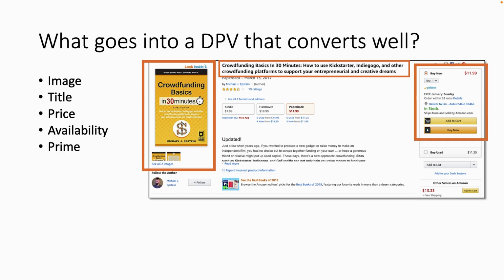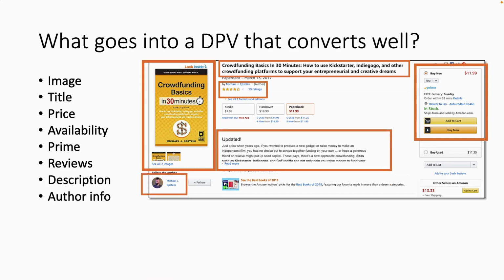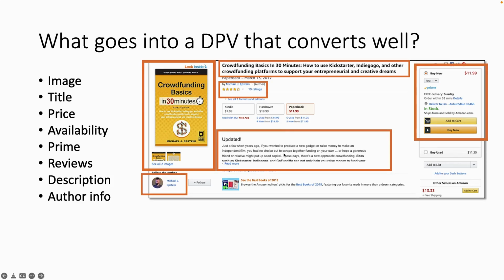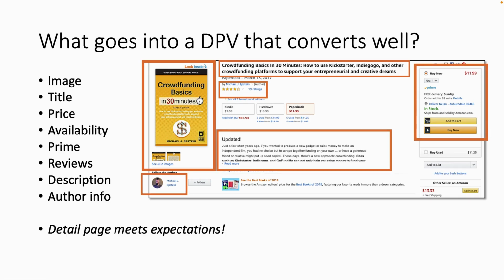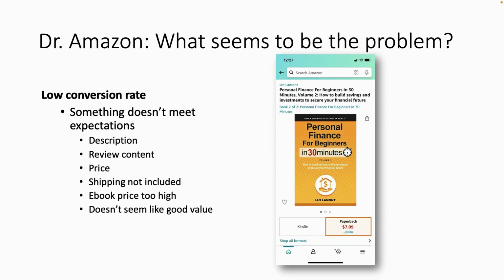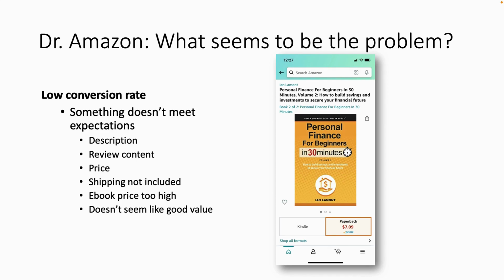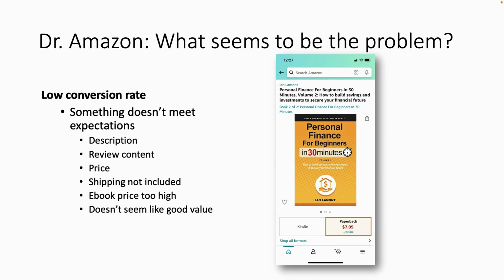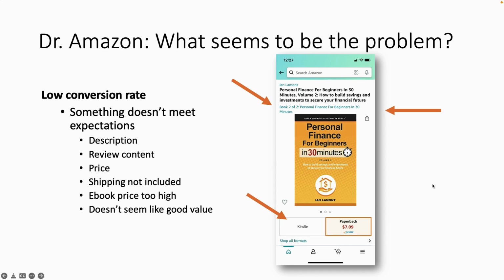Dr. Amazon: 3 reasons this book fails to convert (Totally Free Amazon Masterclass)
DESCRIPTION: What an effective detail page looks like, and a real example of a book detail page that did not convert. Here's why.

TOTALLY FREE AMAZON MASTERCLASS FOR PUBLISHERS: WHAT TO EXPECT

While there are no guarantees of success on Amazon, book publishers can take steps to increase their visibility on Amazon and avoid costly mistakes. Narrator Ian Lamont has been a publisher on Amazon since 2012, and a seller on Amazon for nearly 20 years. The free masterclass covers high-level strategic considerations for Amazon as well as tactical best practices for Amazon search visibility, detail page conversion, Amazon Advertising, and brand development. Sections include:

✅ Ten Commandments of Amazon. High-level analysis of how Amazon works and how it views suppliers including publishers.
✅ Amazon detail page optimization. The key to search, advertising, and conversions. Publishers who don't get their detail pages right will suffer fewer sales and higher advertising expenses. Lots of examples!
✅ Amazon search and metadata. How to use Amazon's search engines to identify trends and potential metadata.
✅ Amazon Advertising. Includes a strategic overview and tactical considerations, including a step-by-step walkthrough of creating a Sponsored Product campaign.
✅ Ancillary products & publishing brands. Publishers can leverage existing IP to develop new publishing brands and spinoff products.

All of the videos in his Amazon masterclass for publishers are available for free on YouTube and leanmedia.org, and do not require signup forms, sketchy Facebook groups, or risky gimmicks that can result in Amazon account suspensions.

POPULAR AMAZON VIDEOS